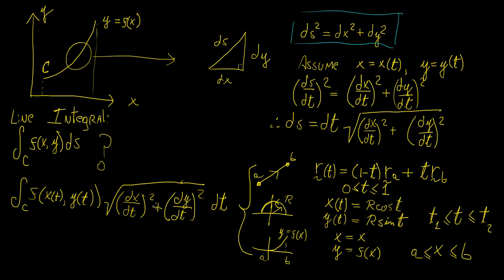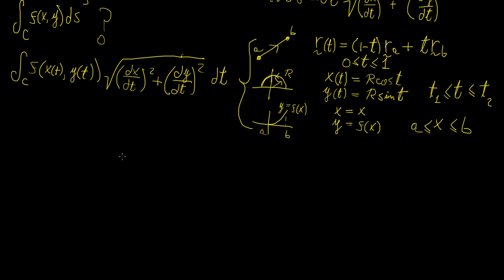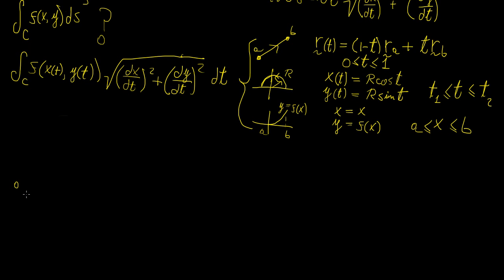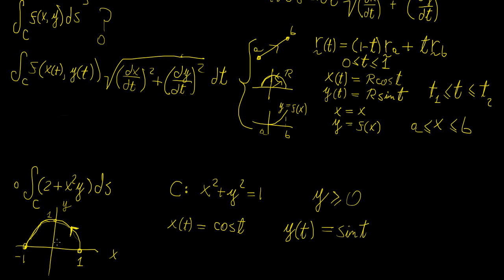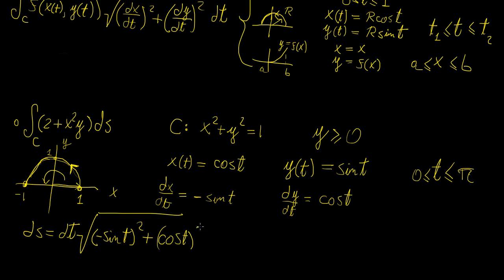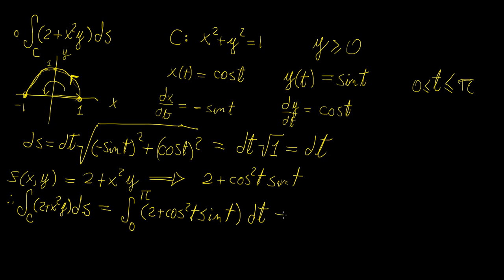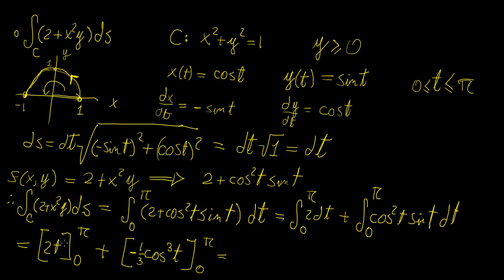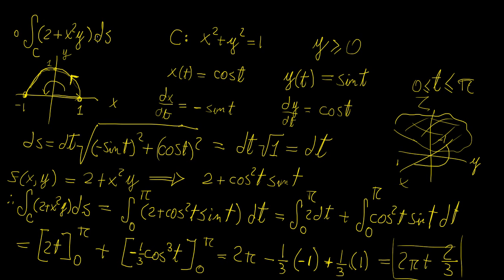Line integral example 1 | Vector Calculus | LetThereBeMath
In this video we solve a line integral using polar coordinates.